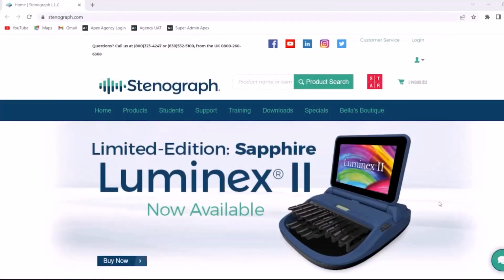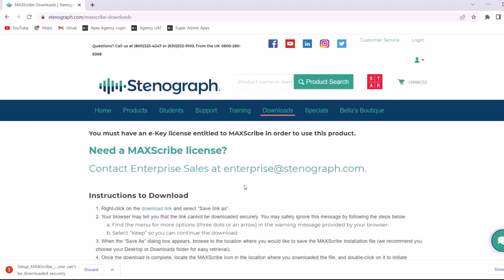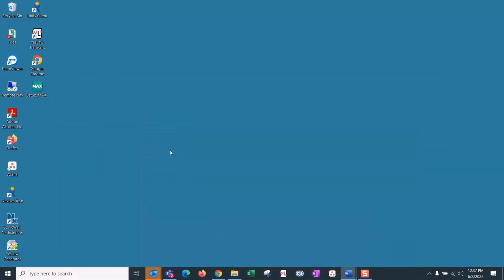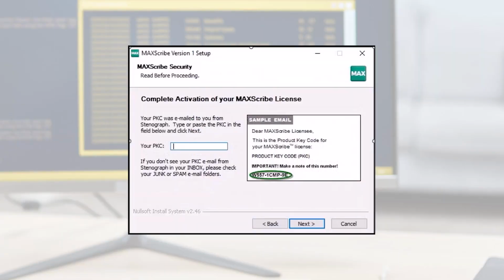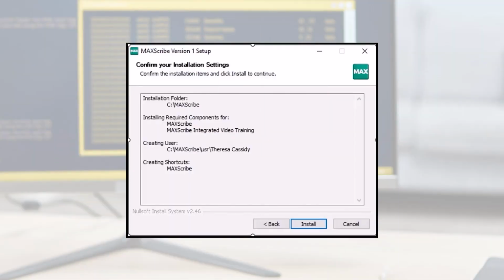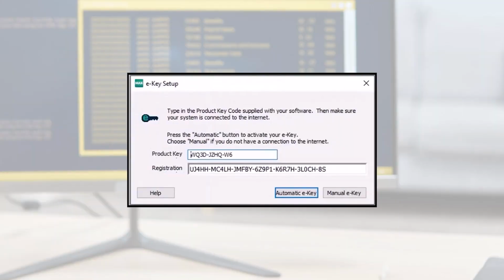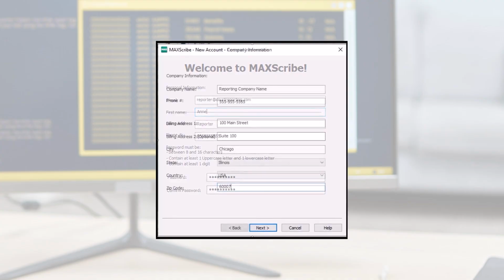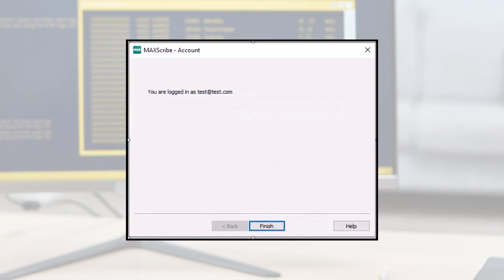Installing and Activating MAXScribe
This video will show you how to download and install MAXScribe onto your computer.